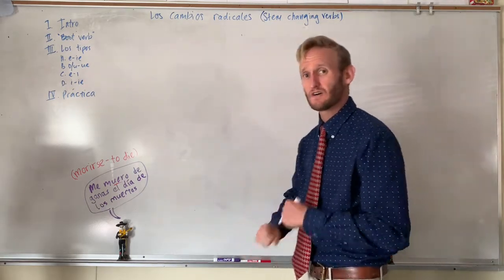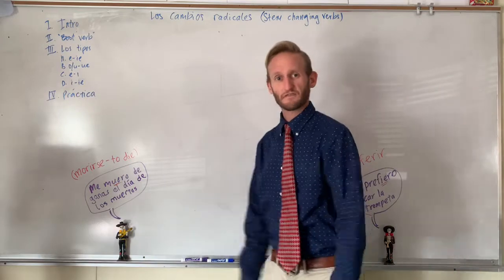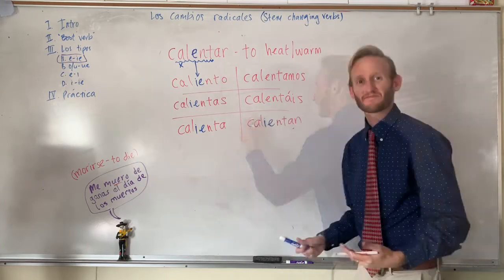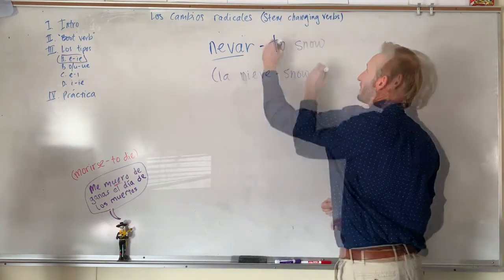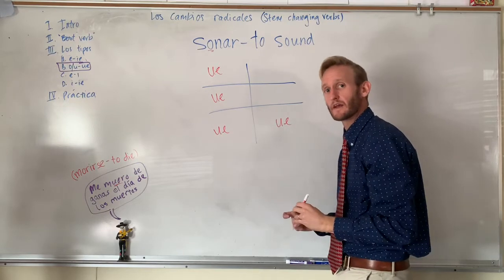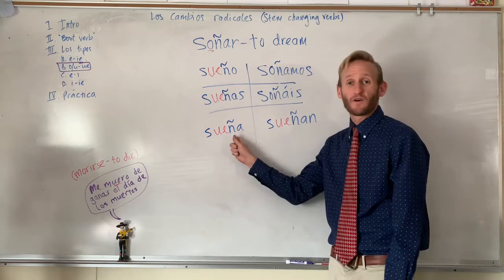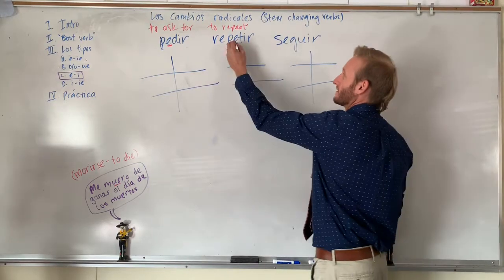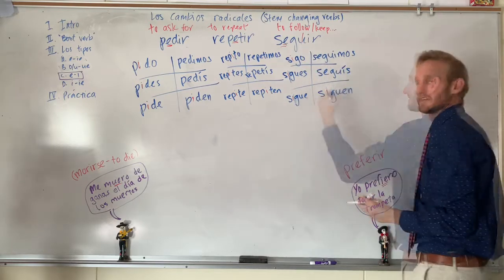Stem changing verbs pt 1